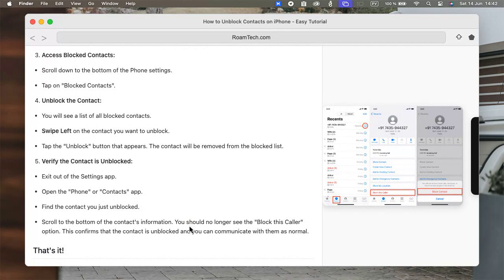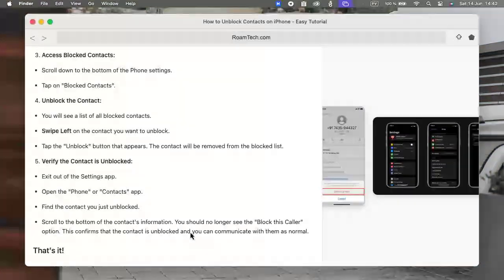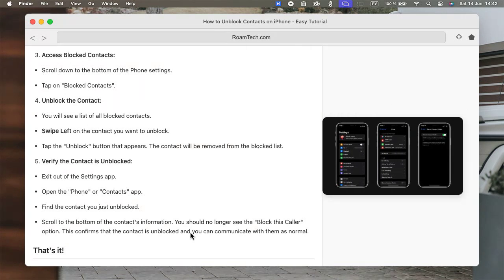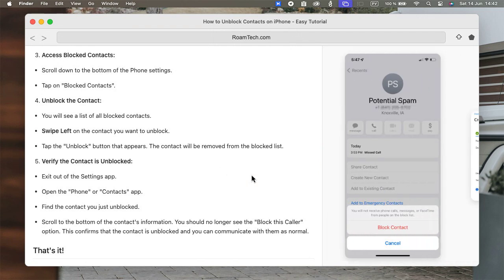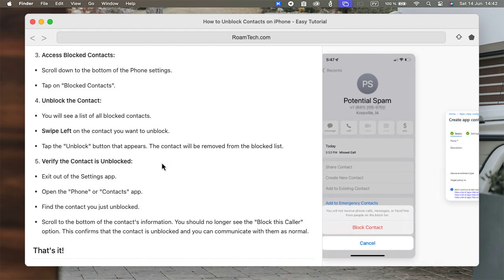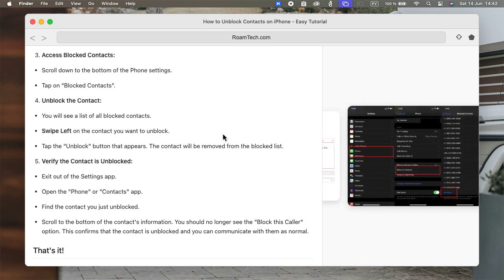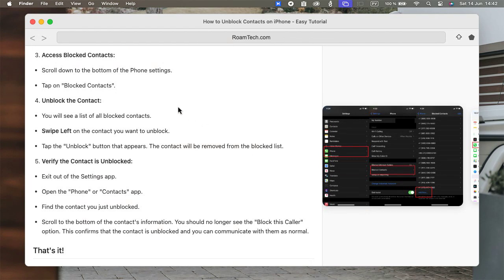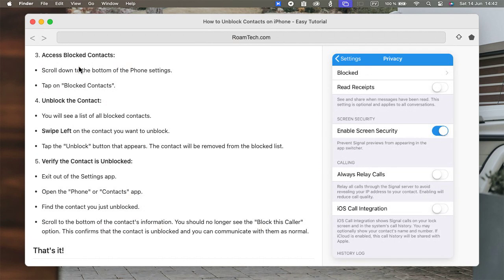How to Unblock Contacts on iPhone Easy Tutorial